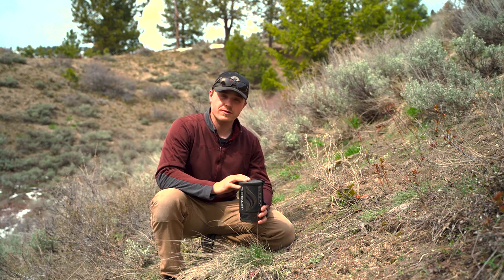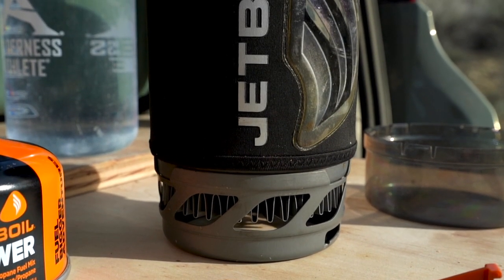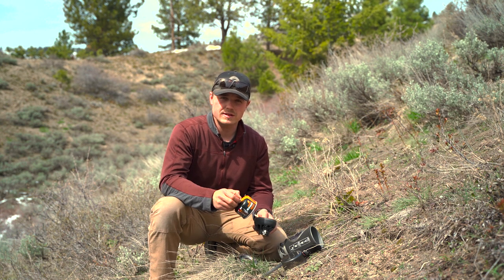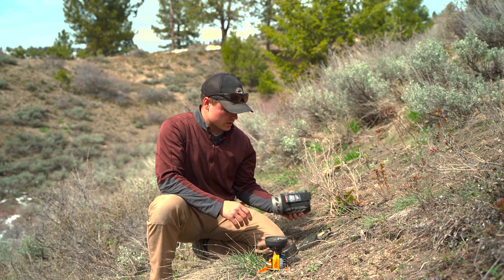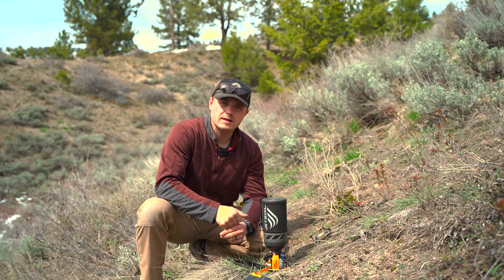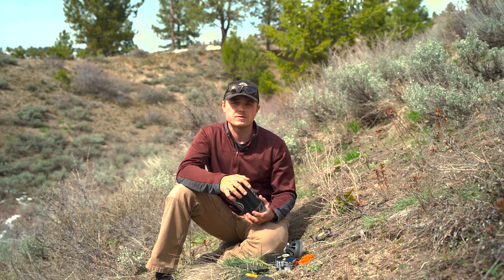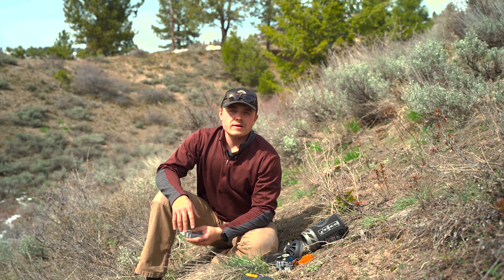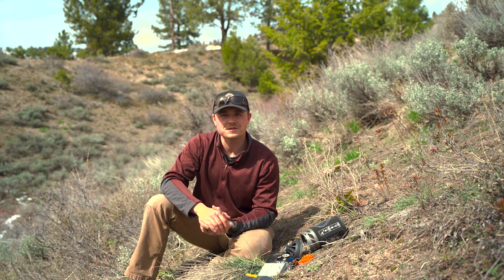Best way to Setup Jetboil Stove + Tips for the Cold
Winter Stove
Ultralight Stove
Ultralight Cup